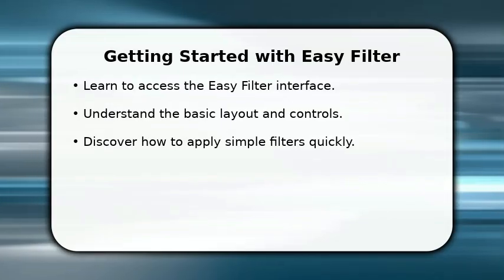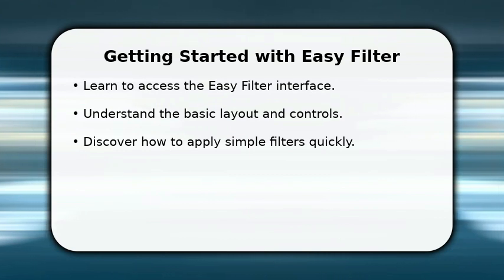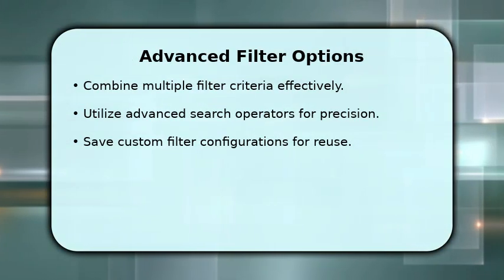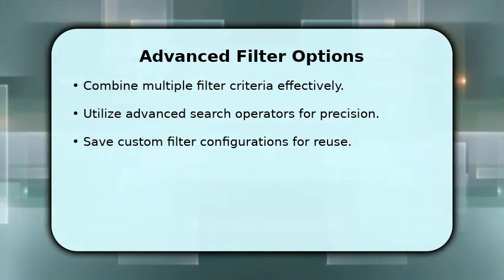How to Use Easy Filter (Updated)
▸ In this updated tutorial, we'll show you how to effectively use the easy filter feature on your device. Whether you're a beginner or an advanced user, this video will walk you through the steps to get the most out of this useful tool. From basic settings to advanced customization options, we'll cover it all.

easy filter, updated tutorial, filter feature, device settings, customization options, beginner tips, advanced user guide, software apps, filtering tools, organizing data